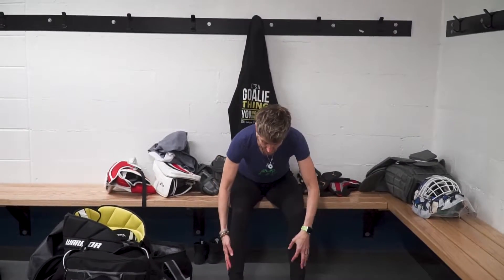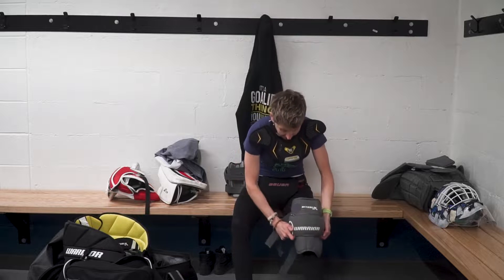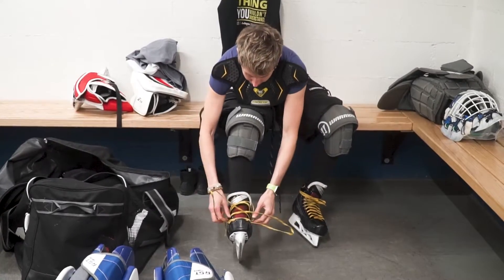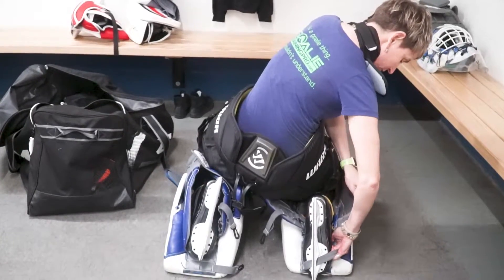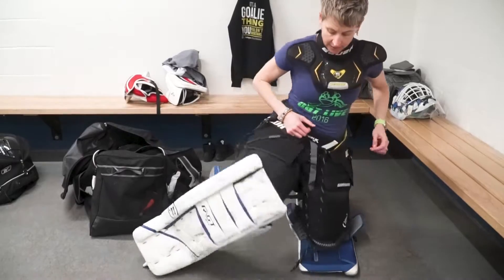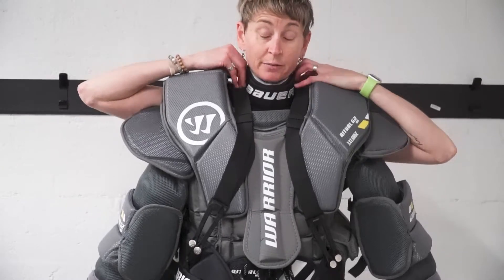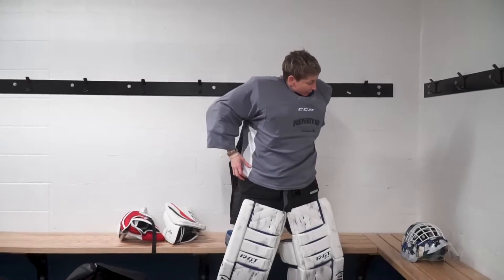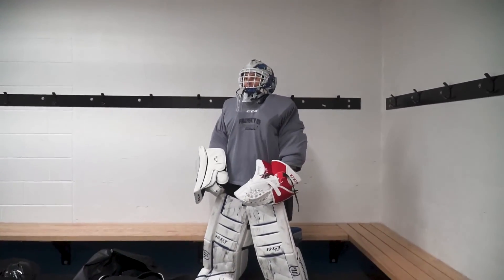What's In My Goalie Bag? 🏒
➡️ Let's go through my gear TODAY!

➡️This is a question that I get A LOT - What is in your goalie bag?

➡️ Today we're going to go through what's in my goalie bag & what gear I think is BEST for Hockey goalies.

Comment with any questions, comments, or videos that you'd like to see 💬